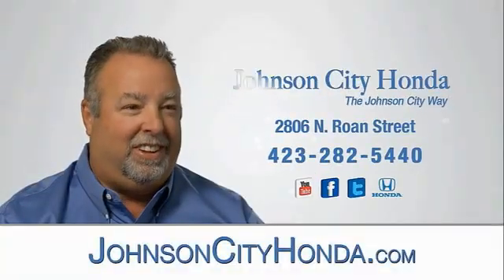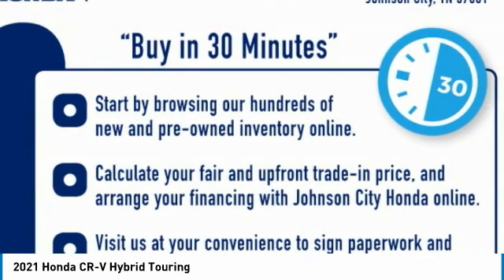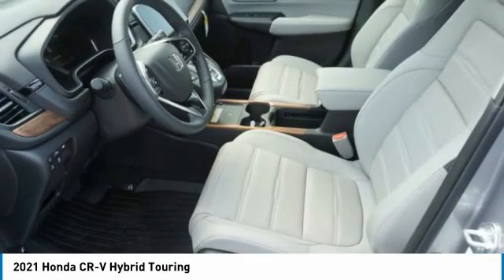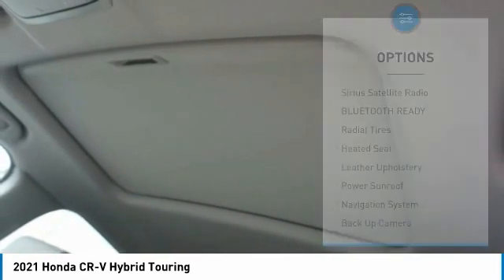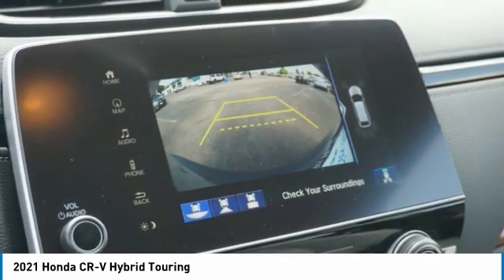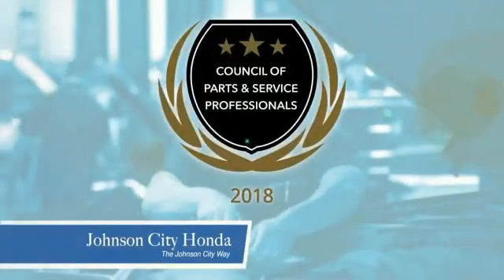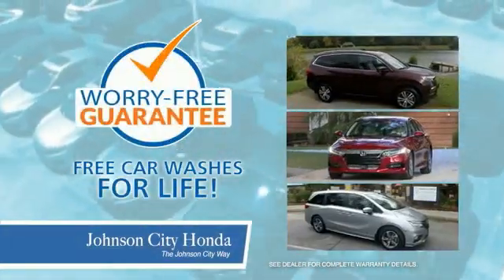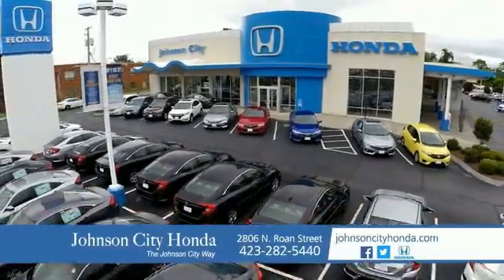2021 Honda CR-V Hybrid Touring New H51607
2021 Honda CR-V Hybrid Touring

Looking for the right vehicle? Today could be your lucky day. this 2021 Honda CR-V Hybrid could be yours.